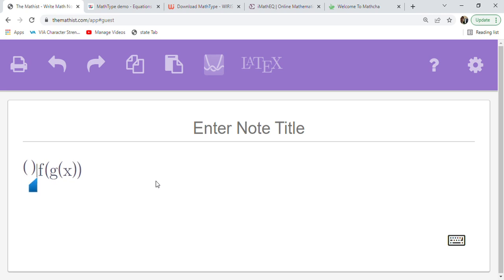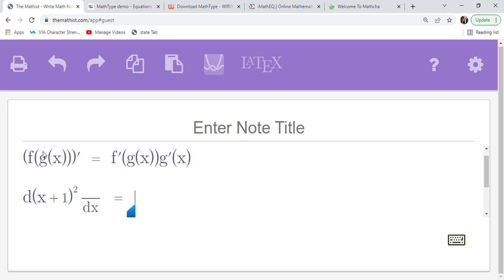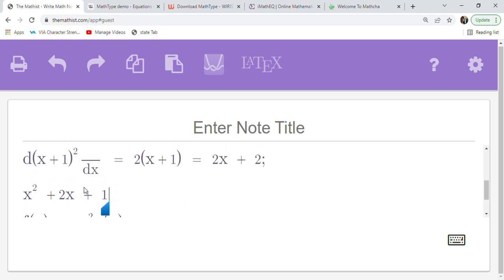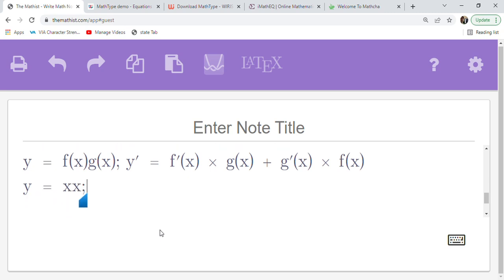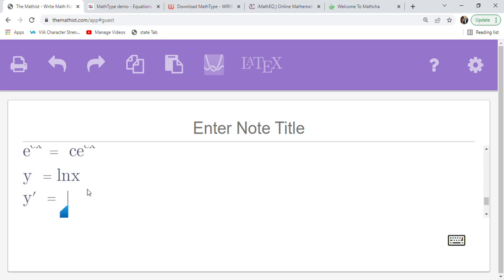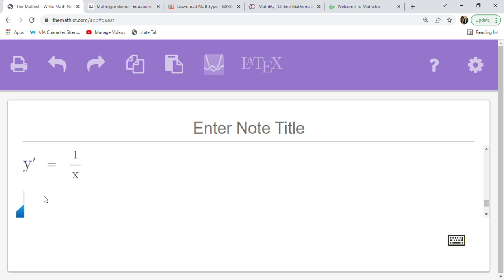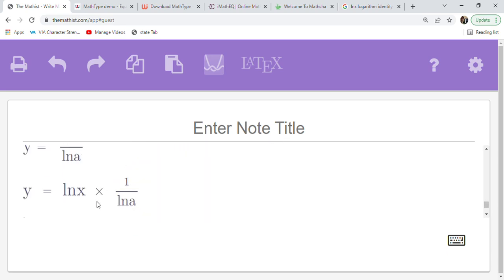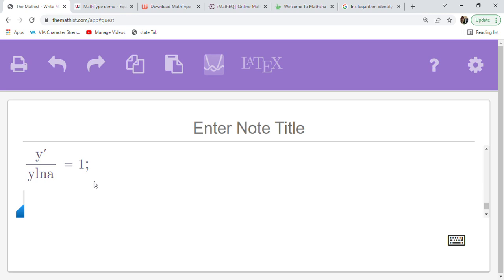Basic Derivatives and Some Derivations (Calculus I, Lesson 2)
Hello everyone,

This is my second video in my calculus series. Hopefully you find it useful. Like or dislike as you see fit.